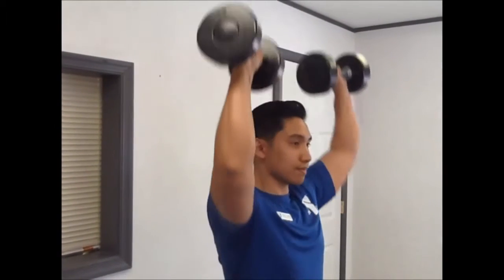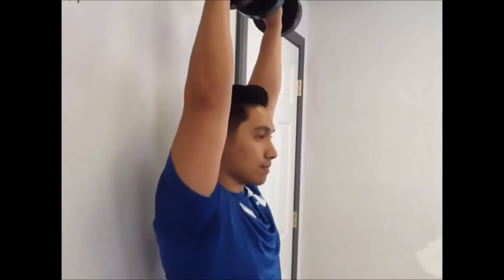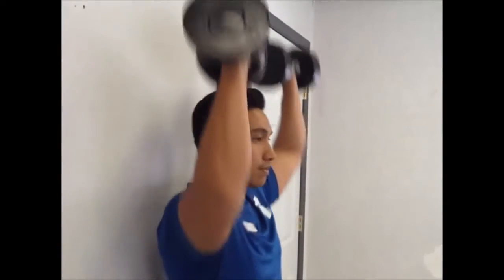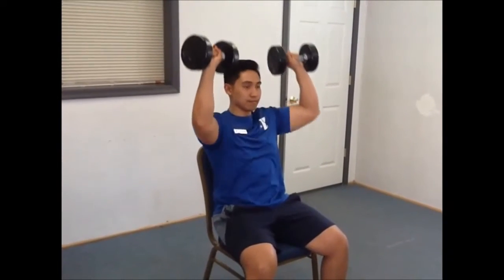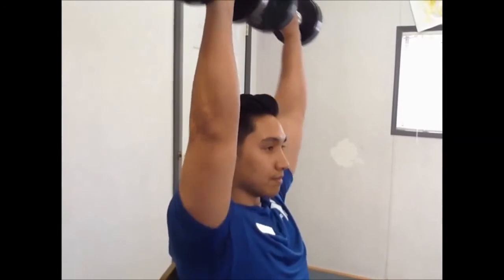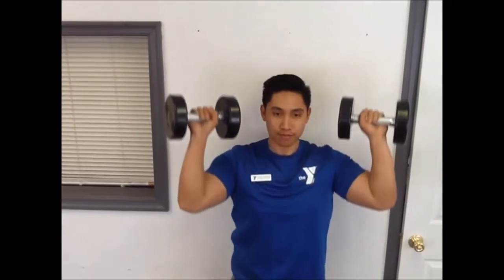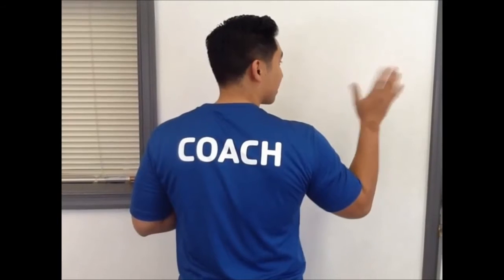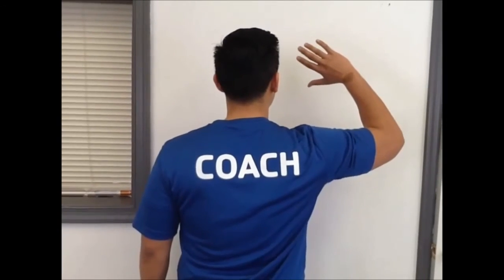April's Exercise of the Month: Shoulder Press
The shoulder press is a great exercise for any lifter or exerciser to add into their routine. It'll help boost your upper body strength, and help safeguard your shoulders from potential injuries. Our personal trainer Mark from YMCA Silver Spring walks you through the perfect press!